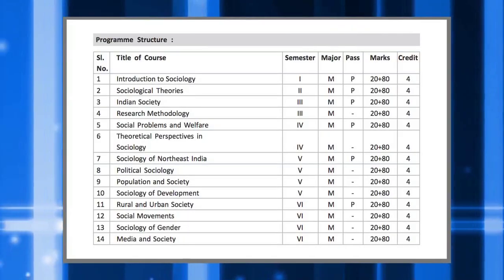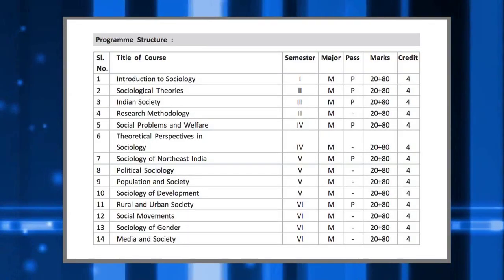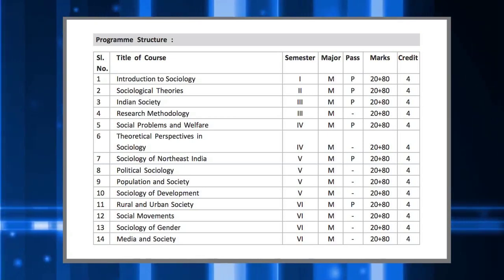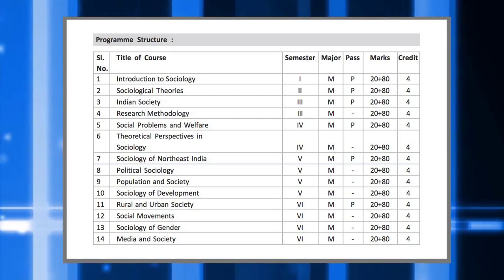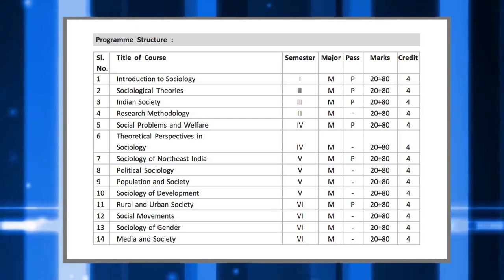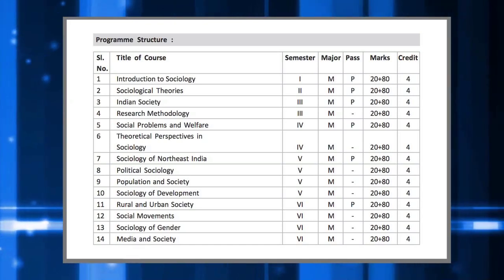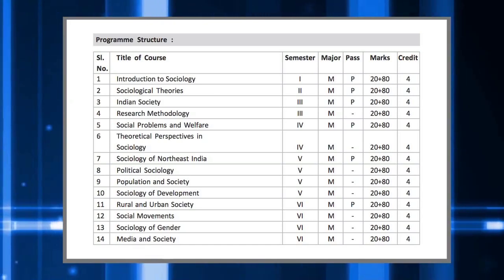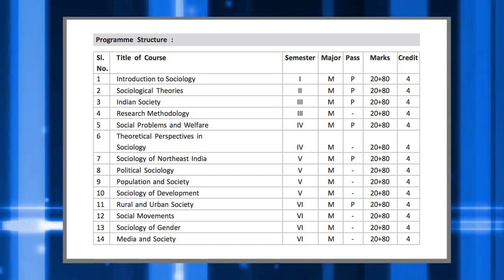Introduction to Bachelor of Arts in Sociology (ENGLISH)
Presented by: Ms. Murchana Kaushik, Academic Consultant, Surya Kumar Bhuyan School of Social Sciences, KKHSOU